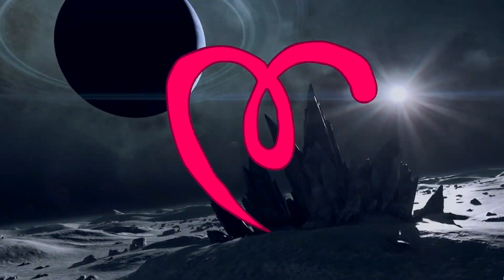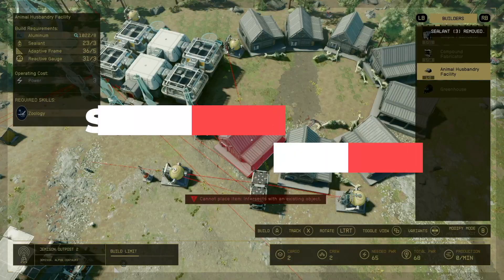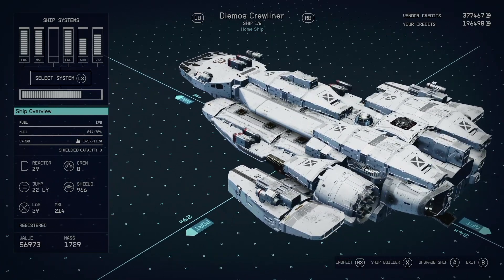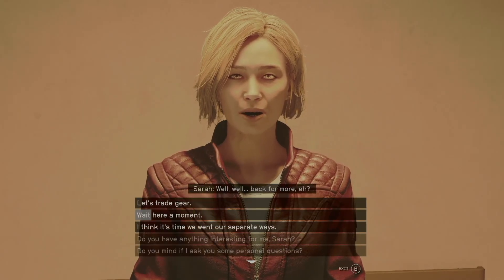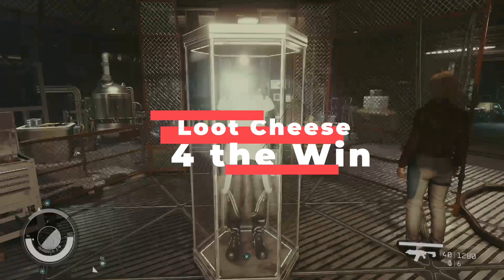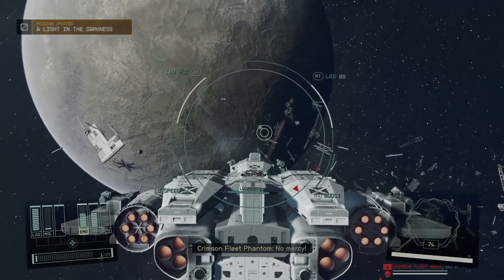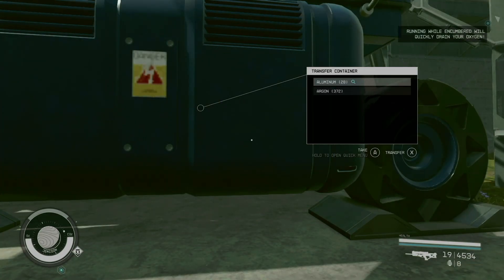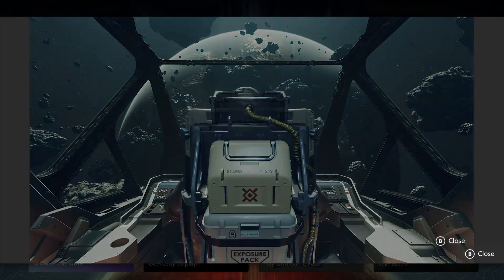STARFIELD UPDATE 1.7.33 10 More Hidden Features that STILL WORK Outpost XP, Credit Farm, Crew & MORE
I'm here to show you everything that still works after the patch and the best way to get Credits and XP after 1.7.33 Update. The Update has really hit the community hard but hopefully these Hidden features and tricks will help you get back in your Ship in starfield and build another Master piece.

Outpost XP Farm, Zoology XP farm, Best way to get credits after 1.7.33 and much more tips and tricks all here let me know down below for any help you may need. And I will see you in the stars.

Chapter List
0:00 Patch 1.7.33
0:07 10 more Hidden Features
0:18 Outpost XP farm
0:33 Zoology Outpost FARM
2:10 Game Difficulty
2:34 Ship Design
3:09 Best Companion
5:01 Robotics Lab Secrets
5:53 Loot Cheese
6:13 Ammo Credits
7:04 Ship Cargo Credits
7:37 Han Solo persuasion
8:36 Helium outpost